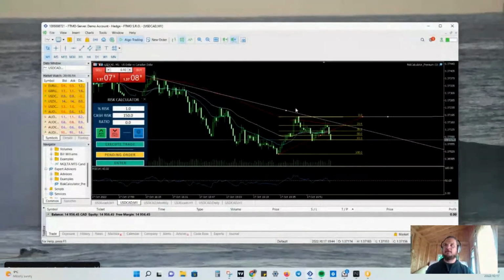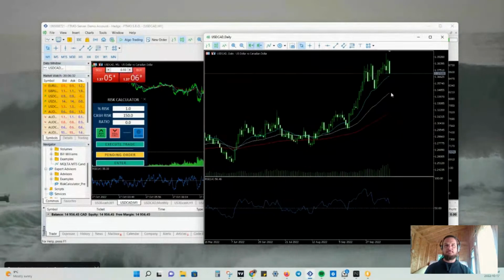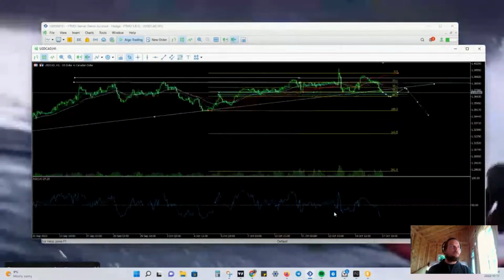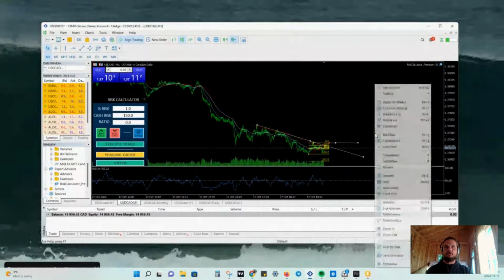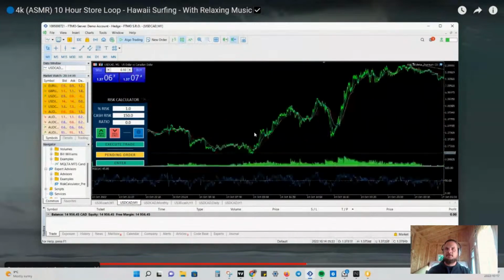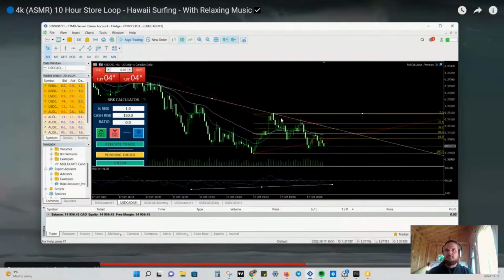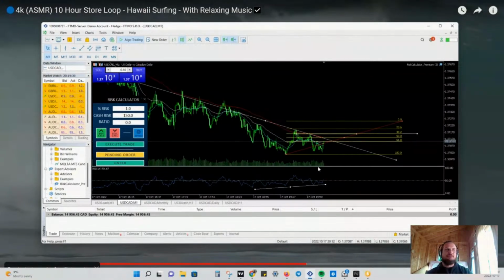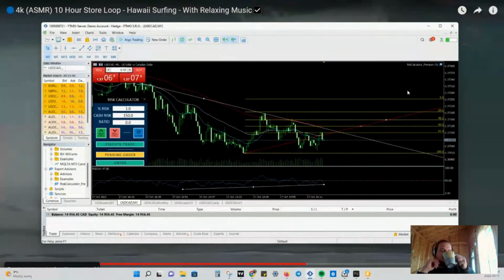FTMO oct17 part1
Join me as I day trade

LFGGGG